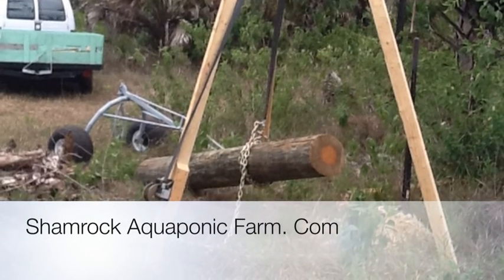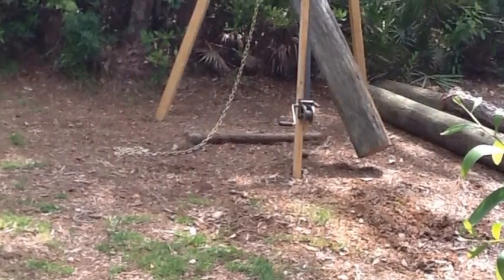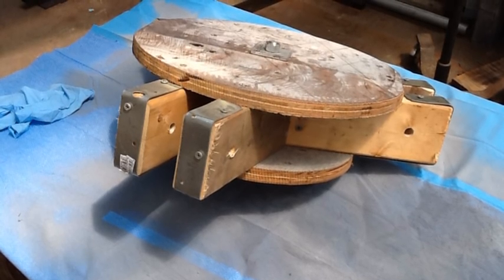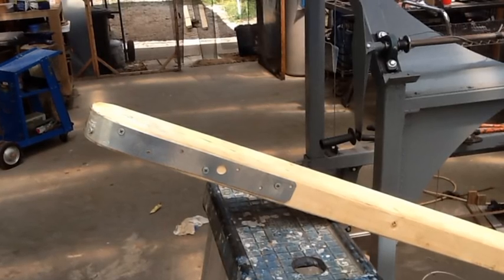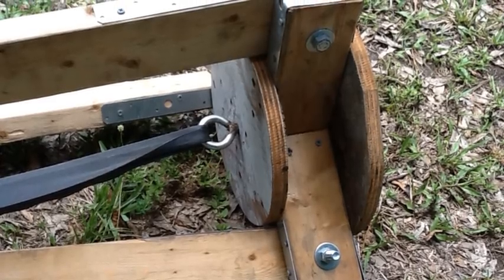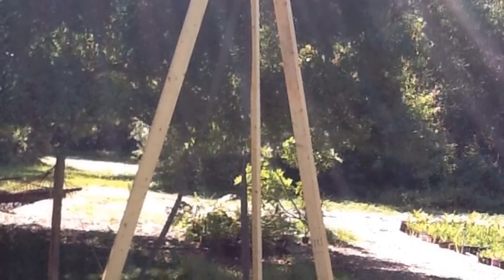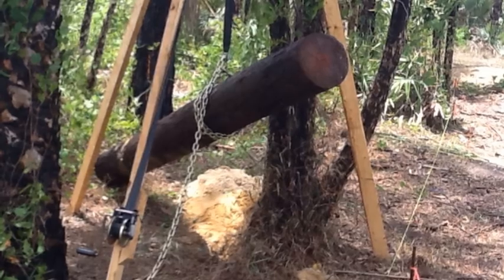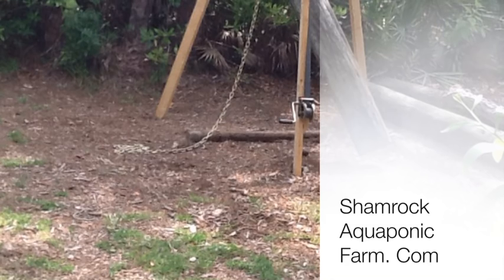DIY Tripod Hoist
This is a very portable (less than 50 lbs.) DIY hoist that lets one man lift and work a load of up to a ton. It cost $25 and took two hours to build. For larger loads this design can be increased from 2x4 to 4x4 construction.